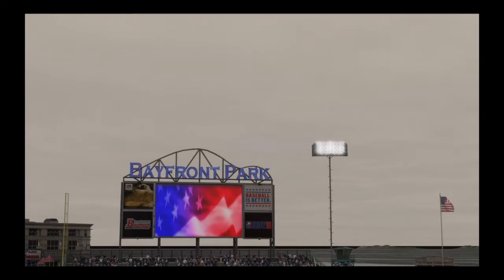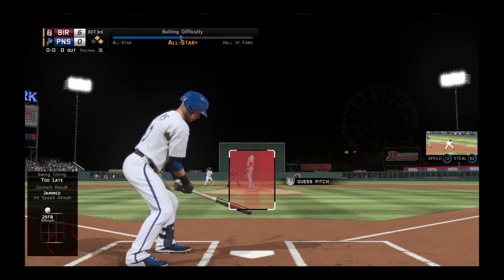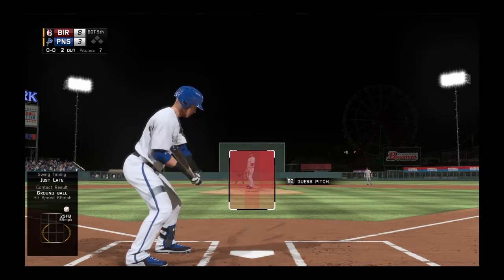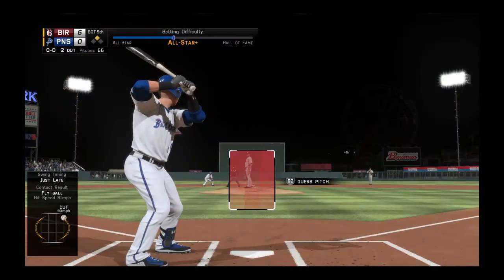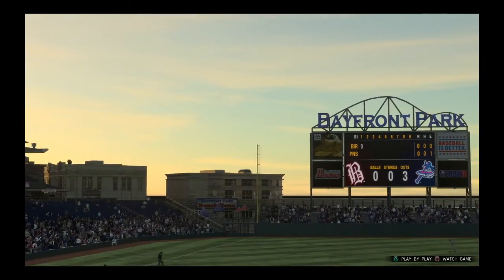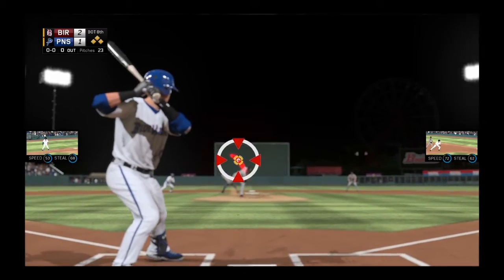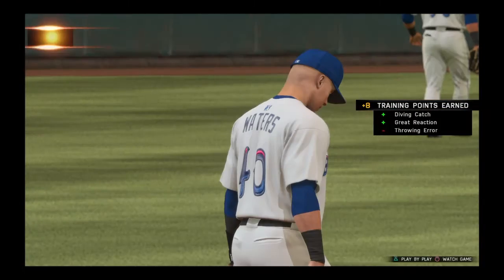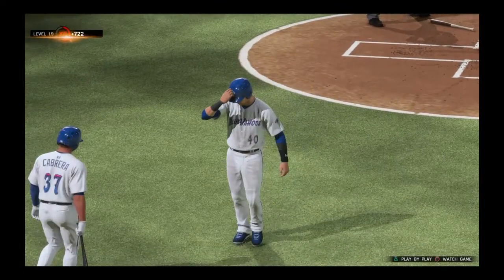MLB 16 RTTS Pt11: Bad Series